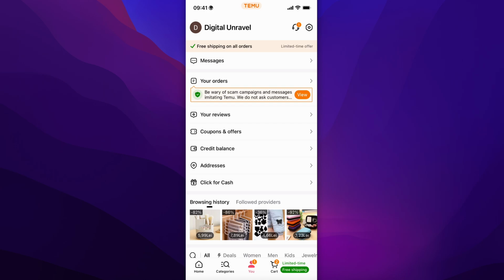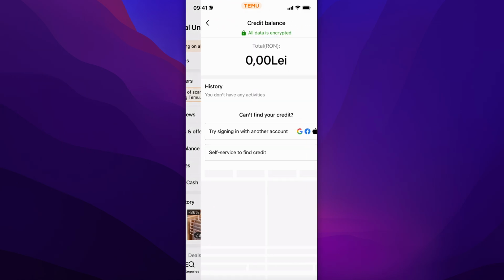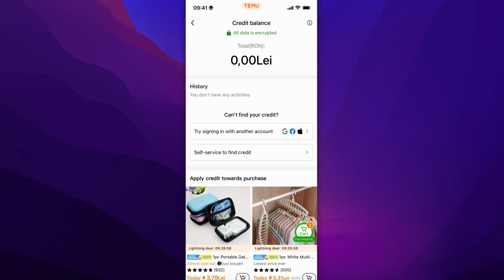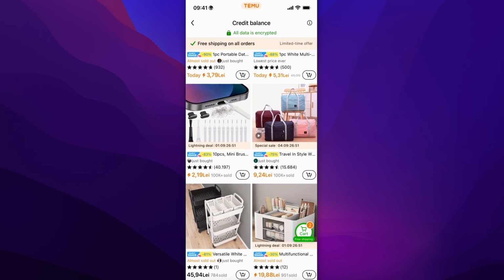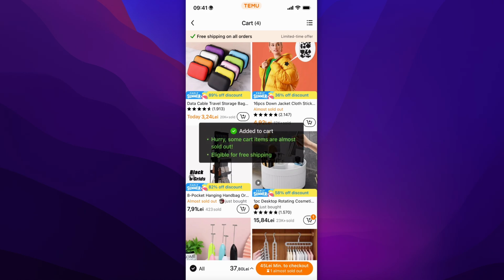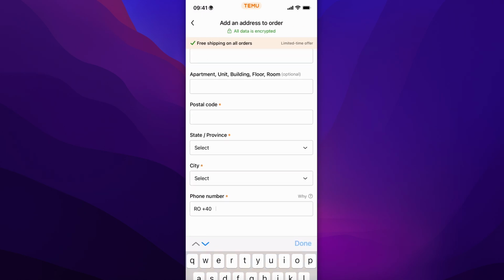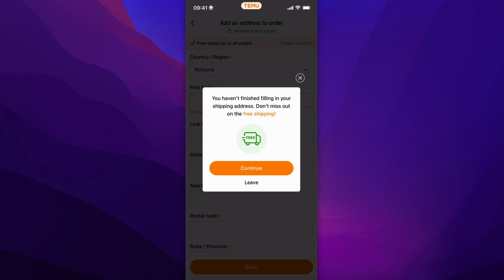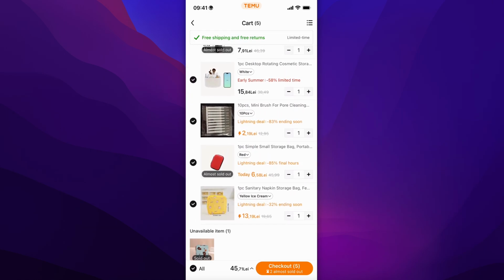How To Use Credit Balance On Temu (Best Method)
How To Use Credit Balance On Temu

Learn how to efficiently utilize your credit balance on Temu with this comprehensive guide. Discover step-by-step instructions on maximizing your funds for seamless transactions and optimized financial management. Unlock the full potential of your Temu account and make the most out of your available credit today!